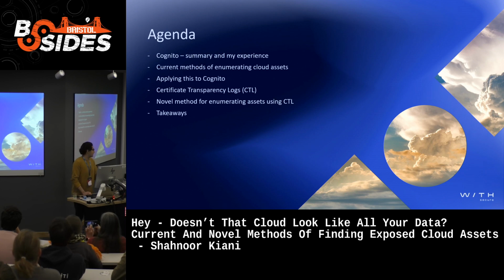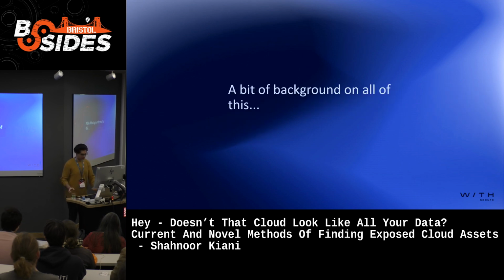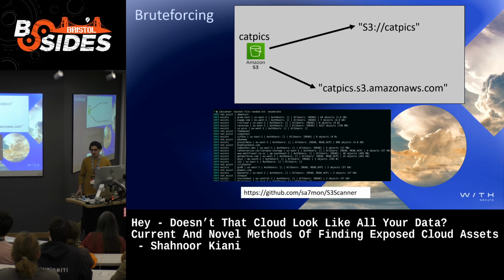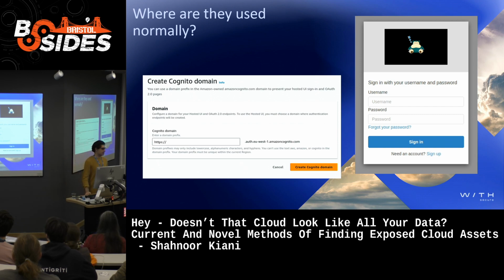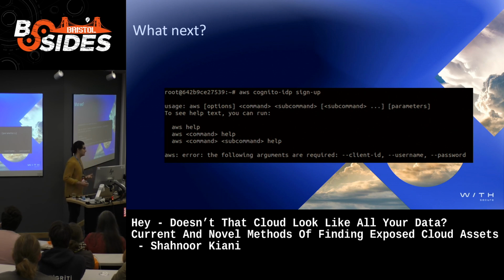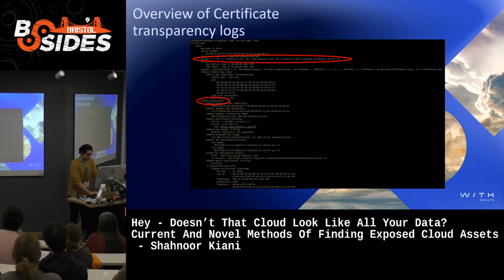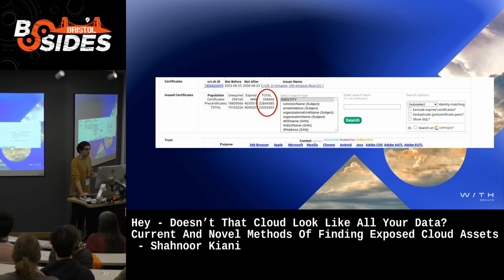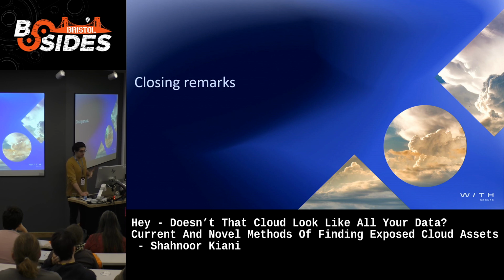Current And Novel Methods Of Finding Exposed Cloud Assets - Shahnoor Kiani